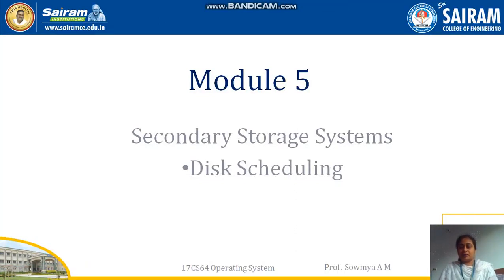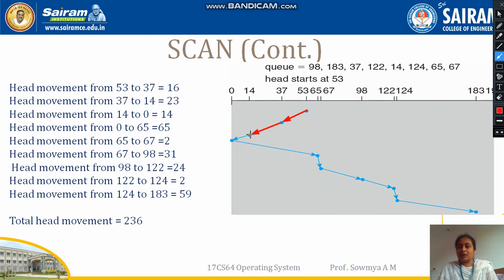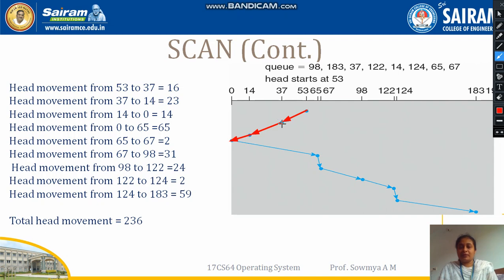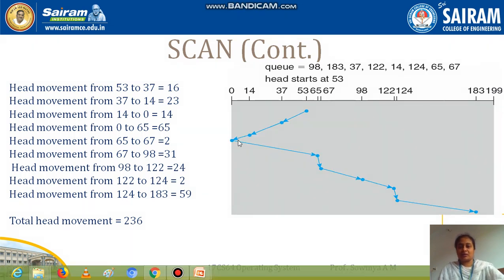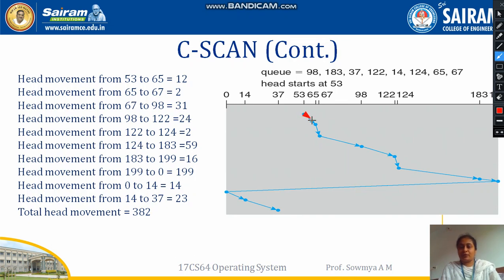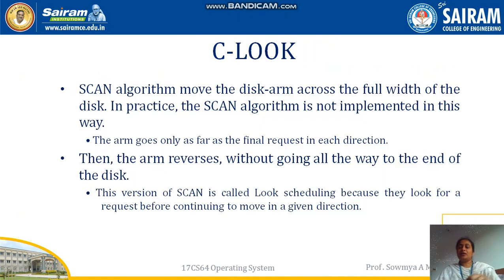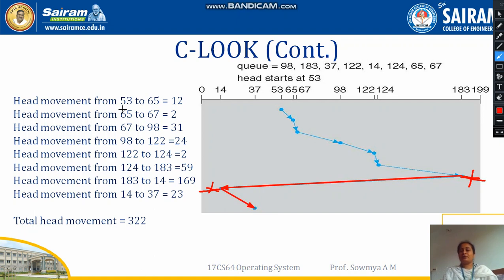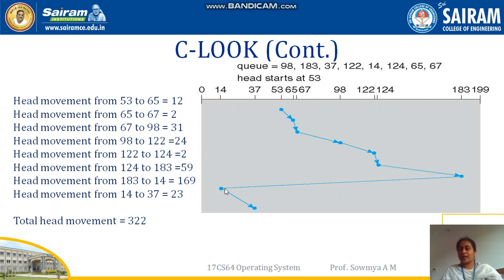LectureVideo 17CS64 Module5 Disk Scheduling 2 Sowmya